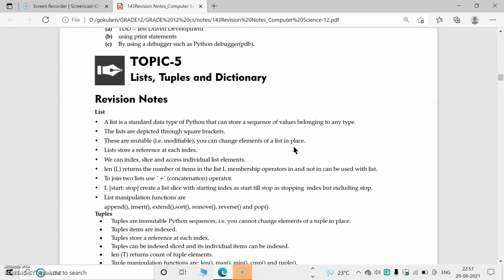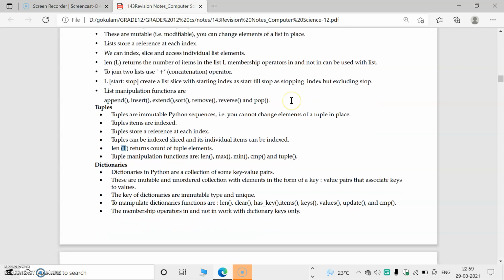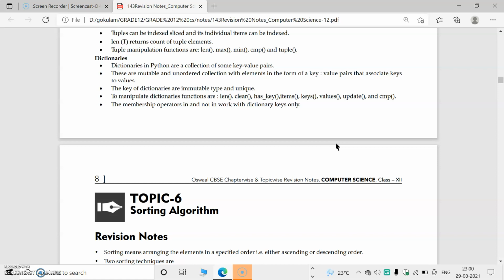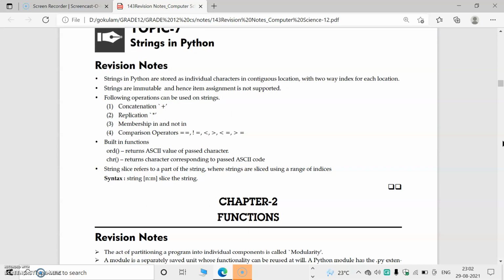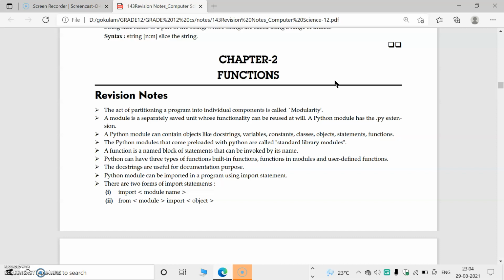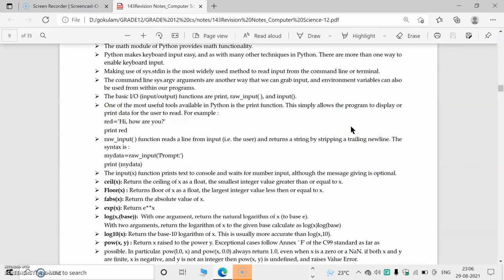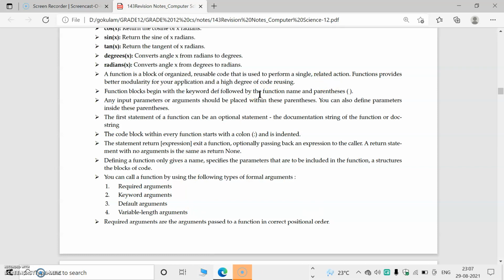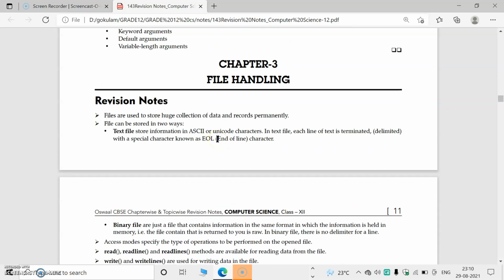GRADE12CS REVISION FUNCTIONS,REVISION TOUR 31/08